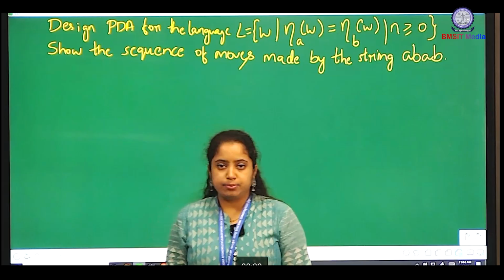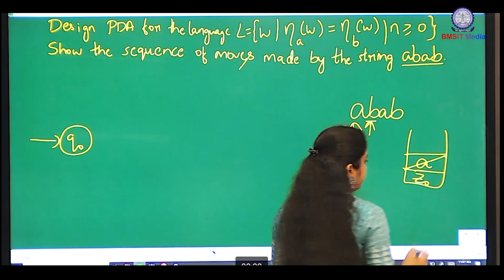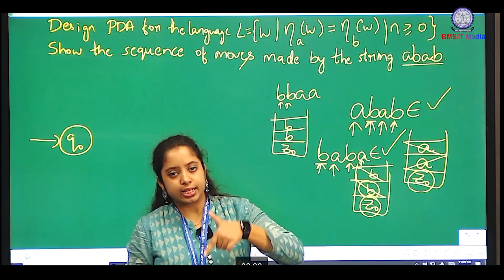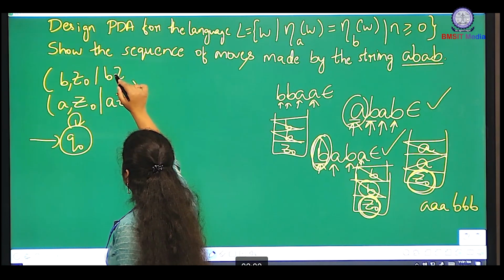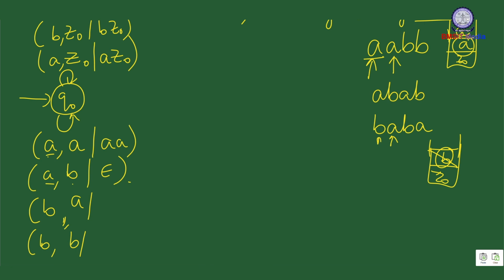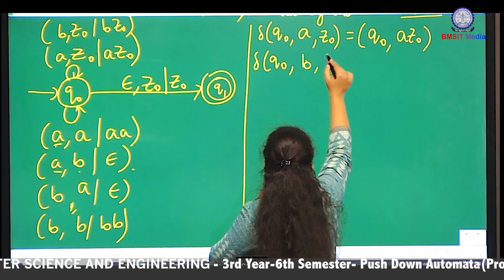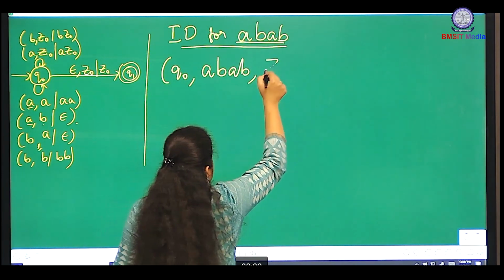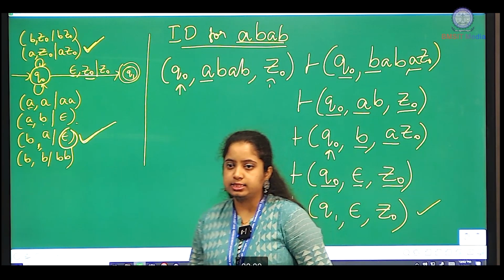Push Down AutomataProblems 03